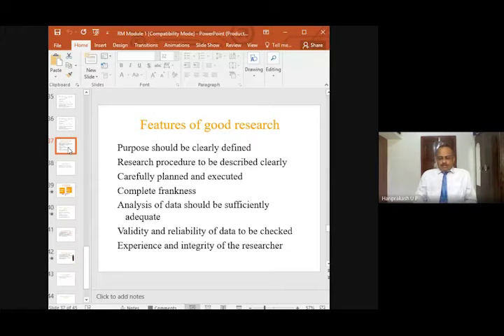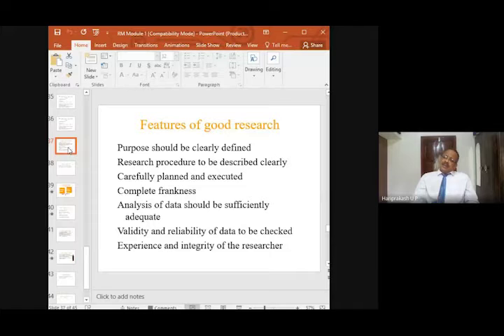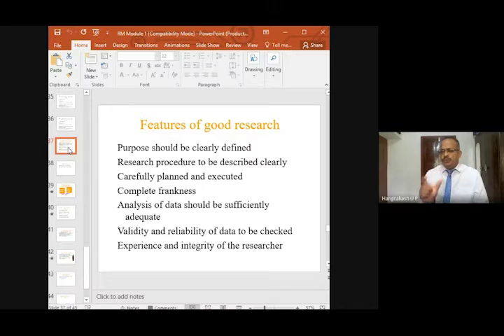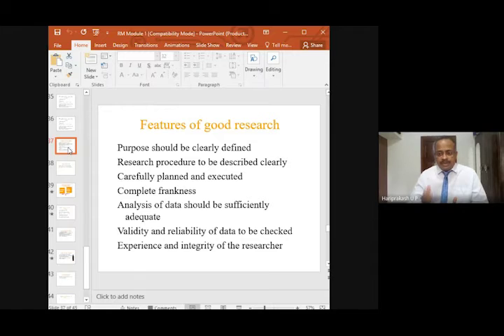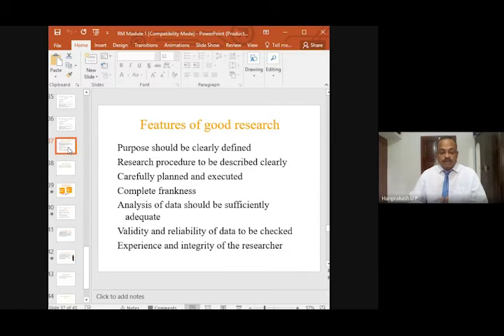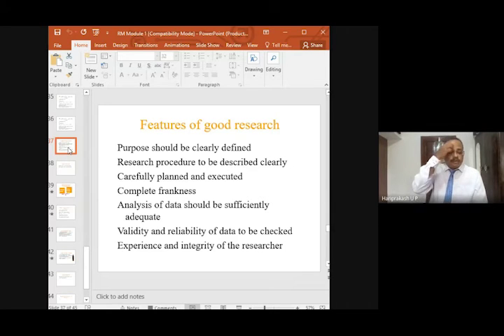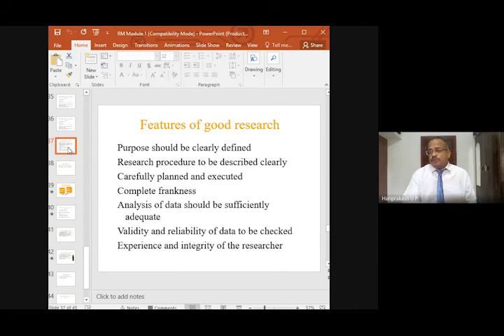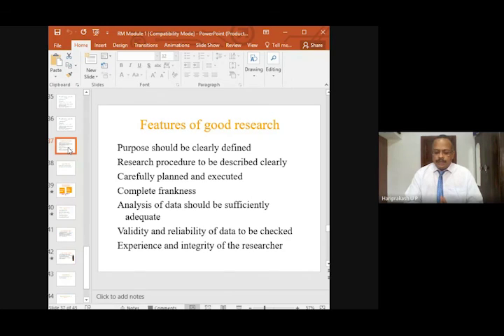Features of Good Research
In this session I have explained the Features of Good Research